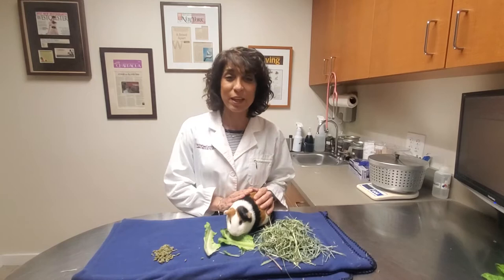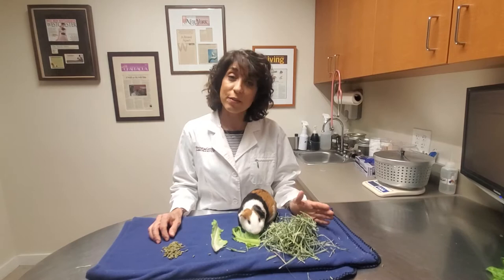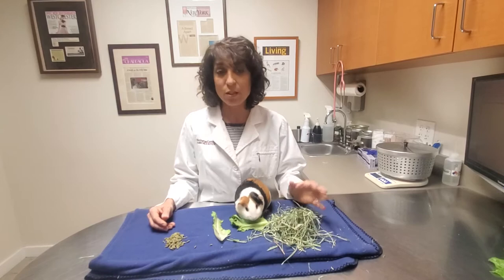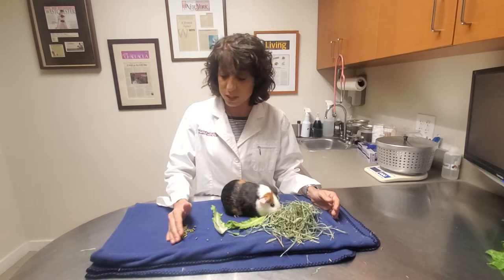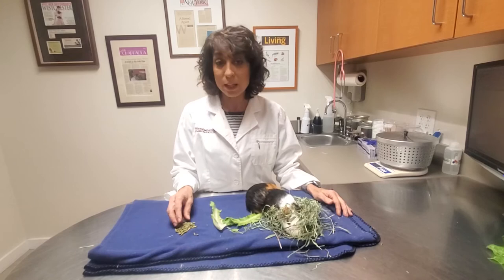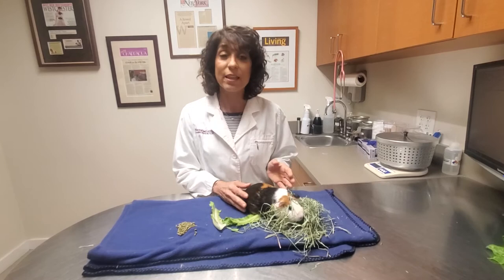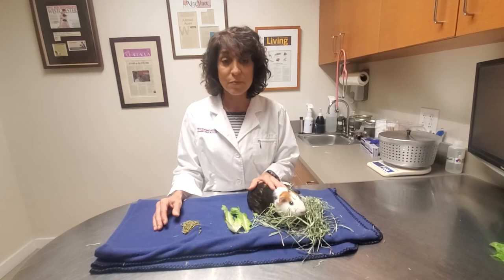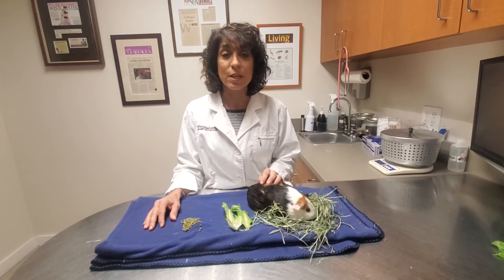What to feed your pet guinea pig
Dr. Hess describes what to feed your guinea pig to provide proper balanced nutrition